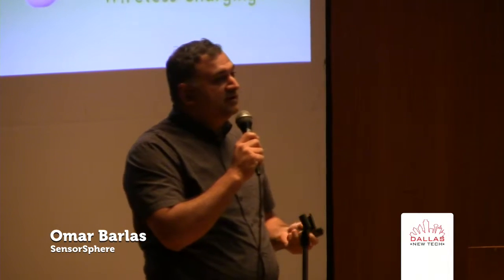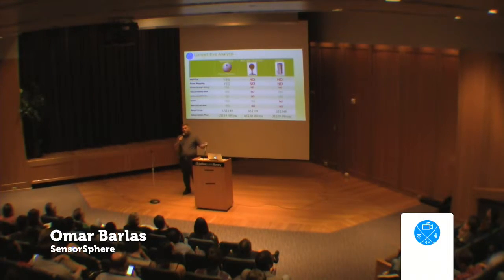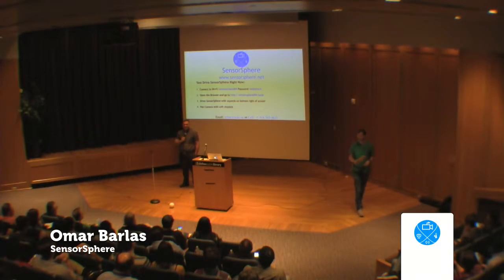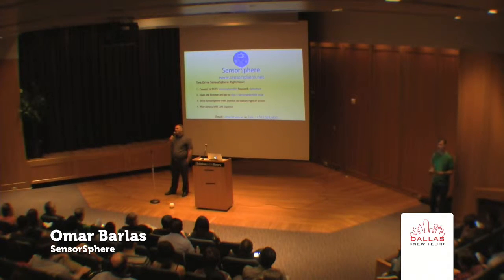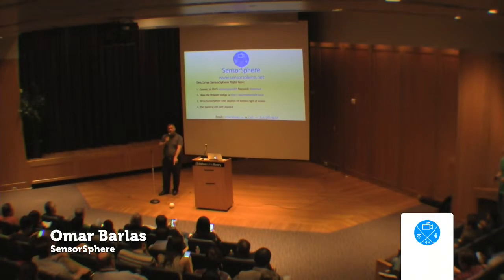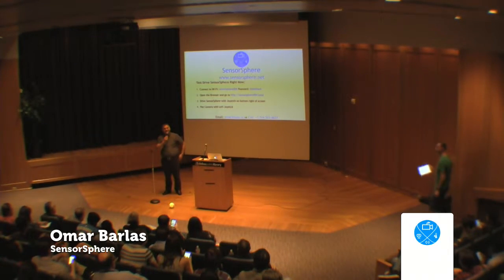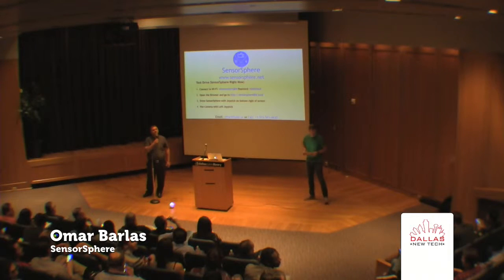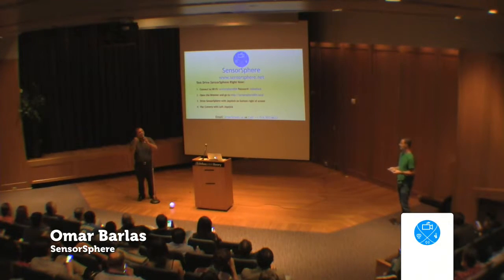Omar Barlas - SensorSphere - Dallas New Tech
Omar Barlas, SensorSphere, at Dallas New Tech